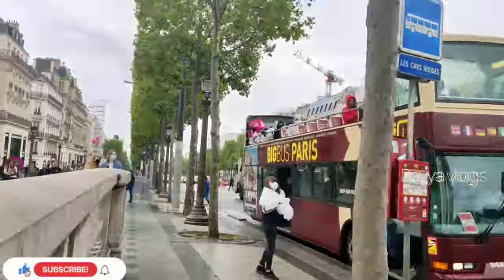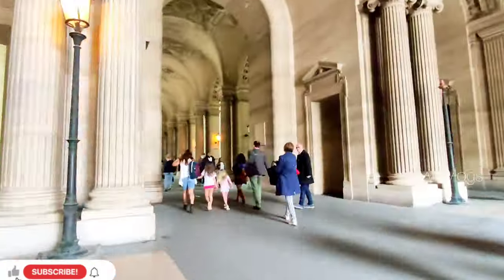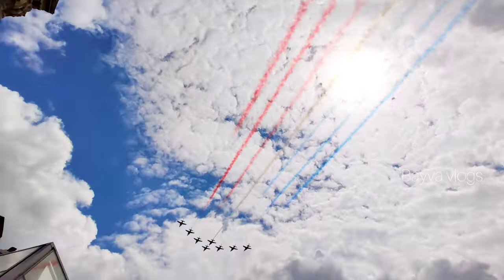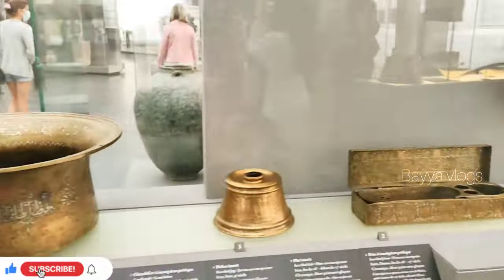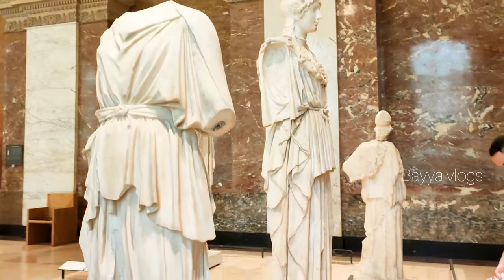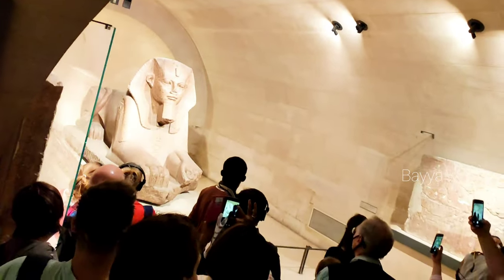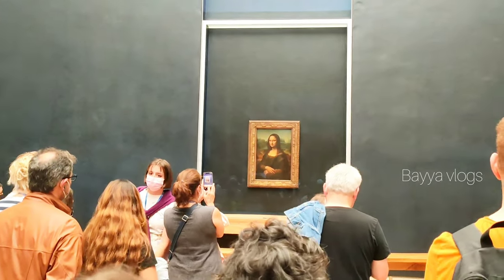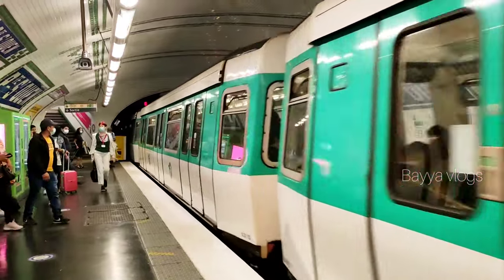Louvre museum | monalisa original painting | bayya vlogs | paris | telugu traveler । monalisa ।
In this video I showed a museum named Louvre worlds largest museum where we can find original painting of monalisa. In this video I explained the history and facts about museum and monalisa painting.